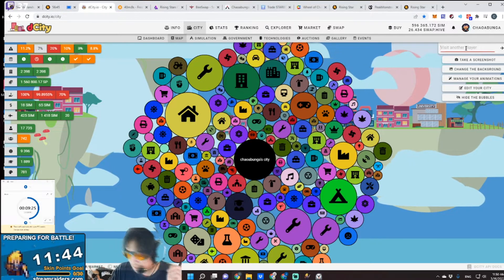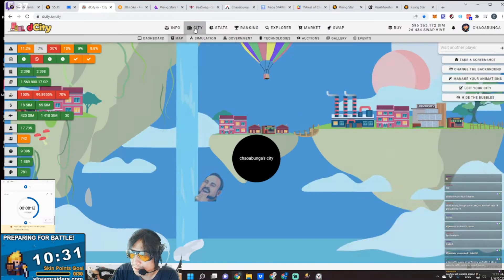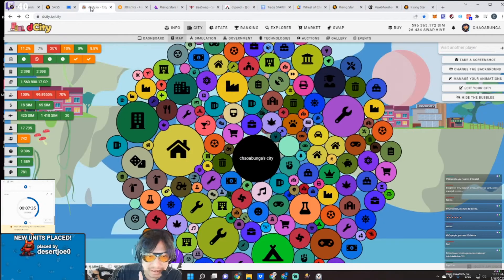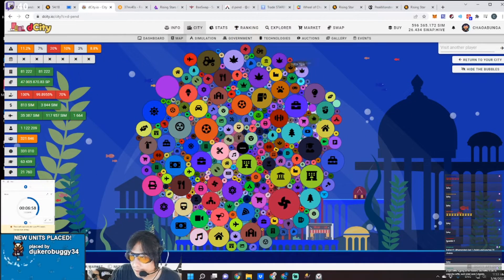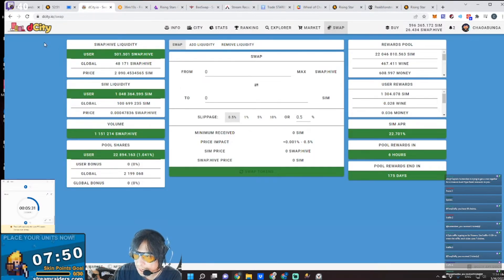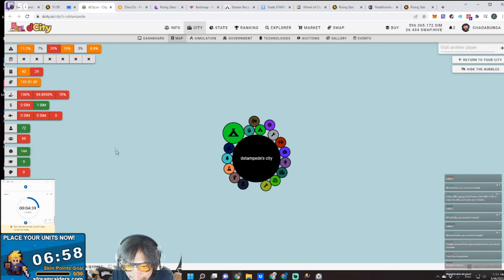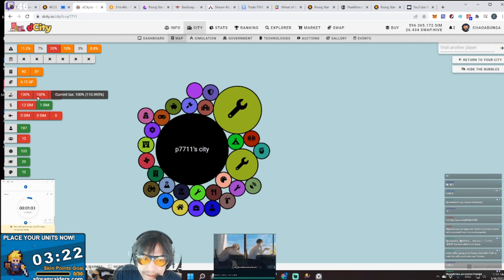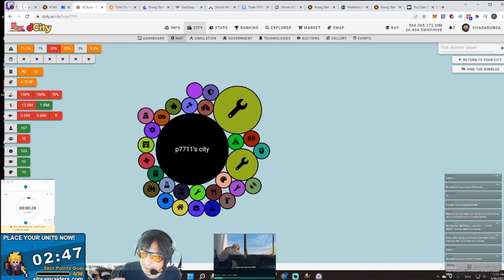dCity Inspections: d-pend, dstampede, p7711